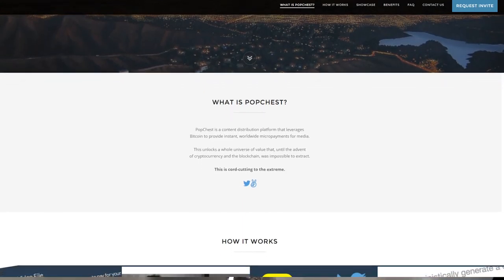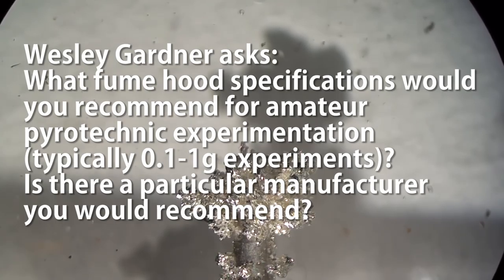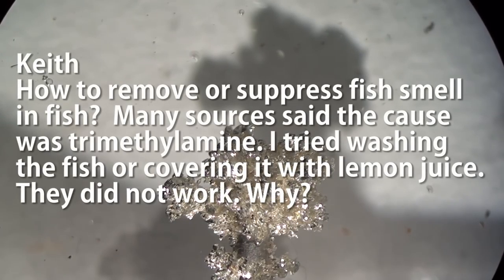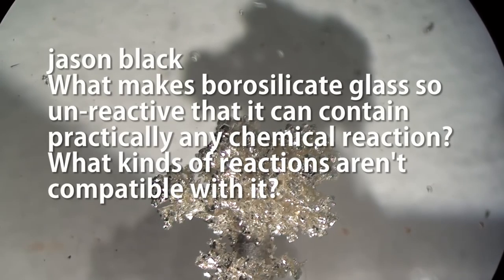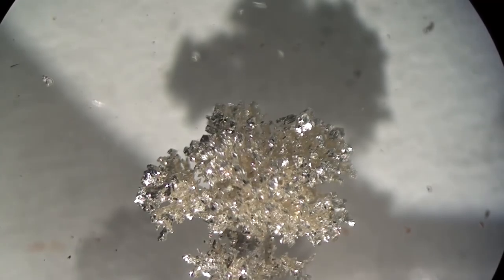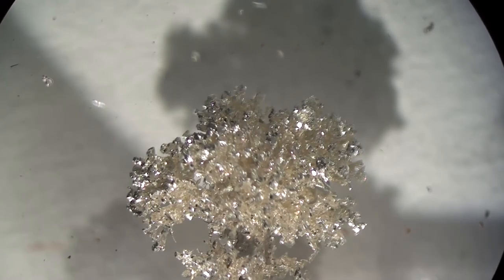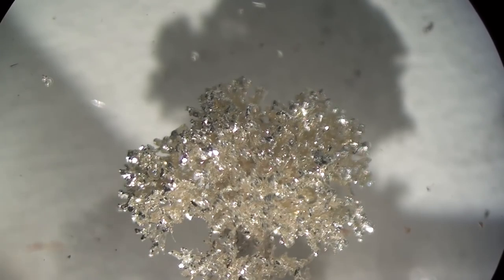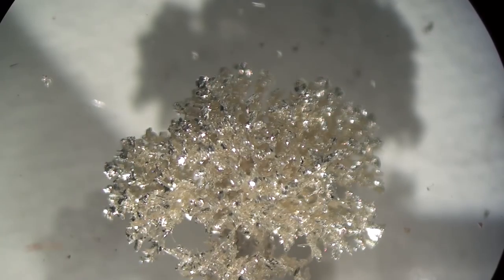More QA with NurdRage January edition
The offer of free bitcoin is no longer available. Thanks everyone for participating and getting them all :)

JC founder of Gospik
Only HR
Scott Malcheski
advisable
Michael Zappe
Emil Mikulic
Dino Capiaghi
Wesley Gardner
LVE
Jack kelly
Meshal Al-Enazi
Lord Martin Hill
Matthew Brunette
Collin Wright
Simon Bitdiddle
Cullen Purkis
Samuel Pelzer
Carl Potter
Max Loutzenheiser
Mathieu Robillard
Phillip Hutchings